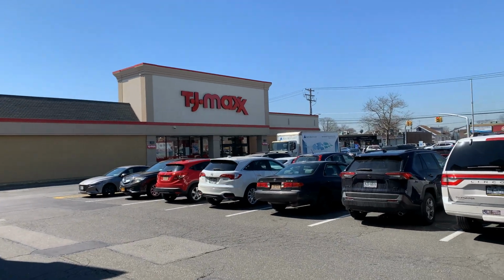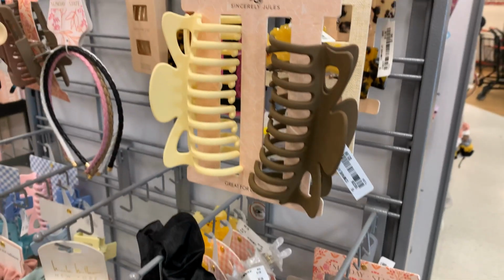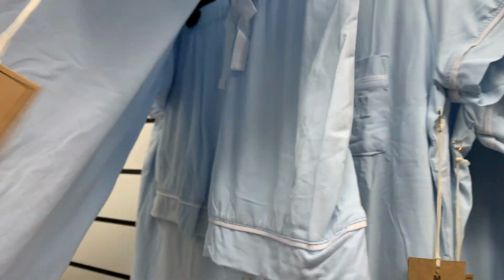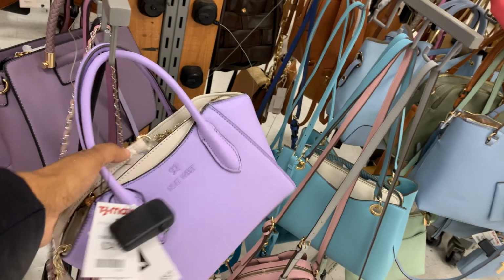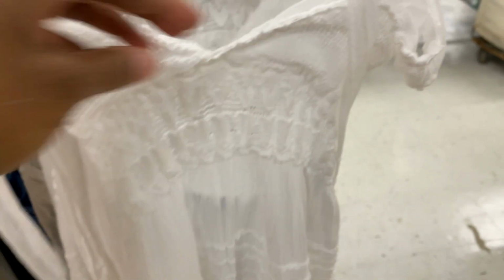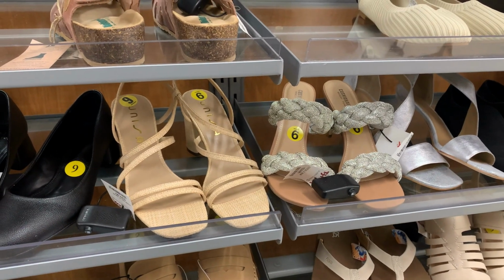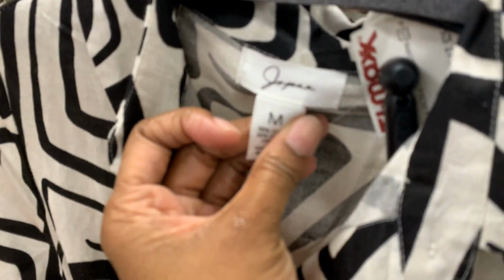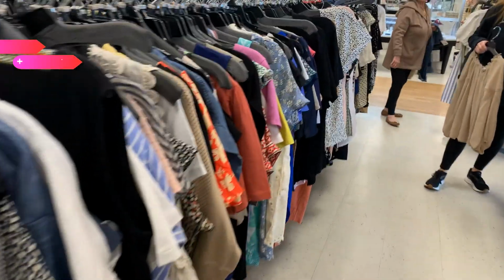Affordable Women Spring and Summer Fashion Finds | Come With Me To Tj Maxx Women Fashion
Spring is here and Summer is just around the corner. Come with me to TJ Maxx to see what they have in today for affordable Spring fashion and Summer items.